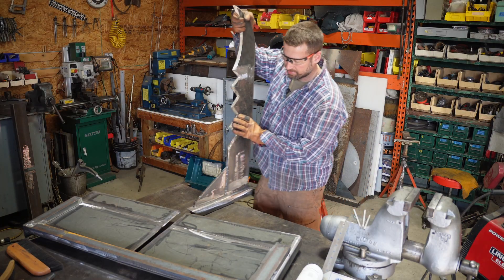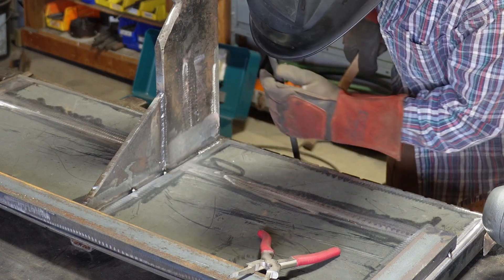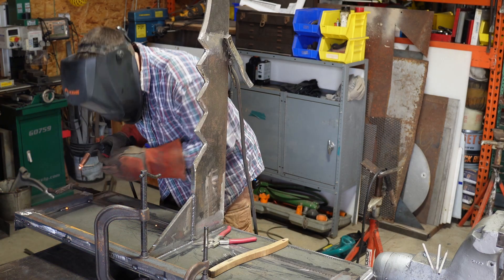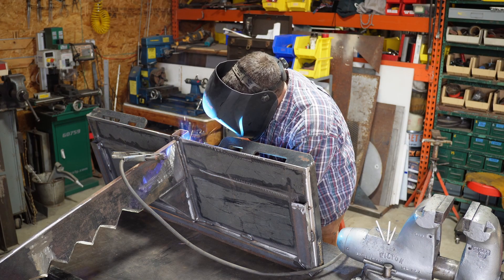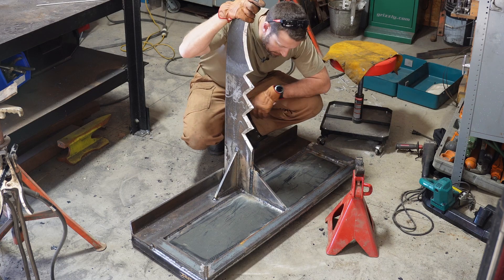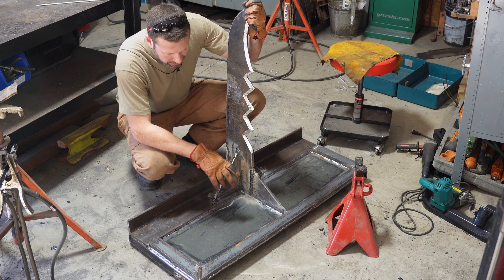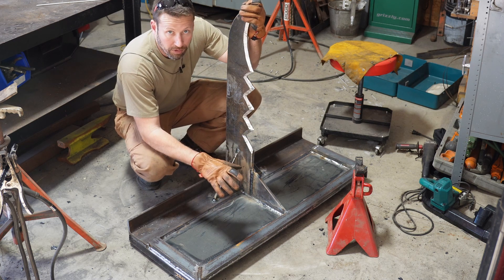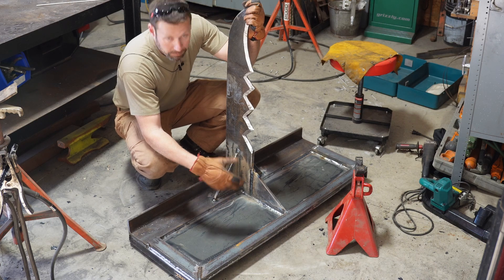Root ripper build part two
Continuing the quick attach ripper fabrication, welding up the blade to the QA plate and reinforcing gussets.